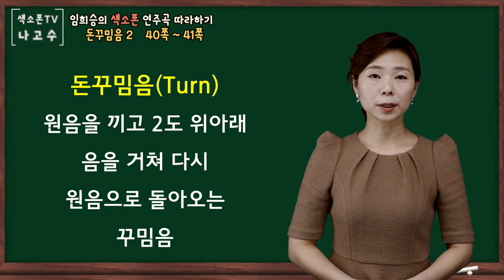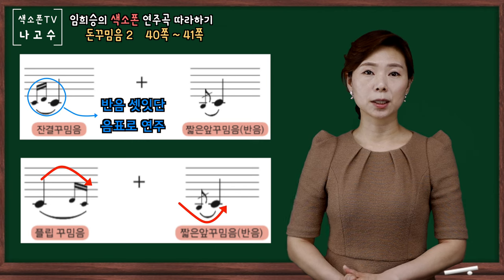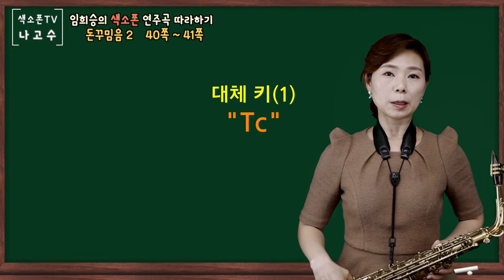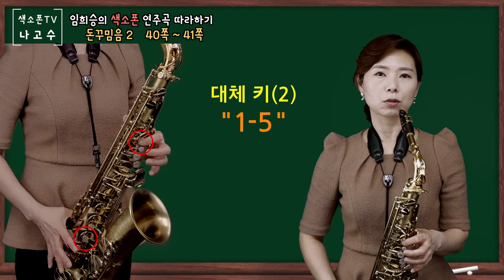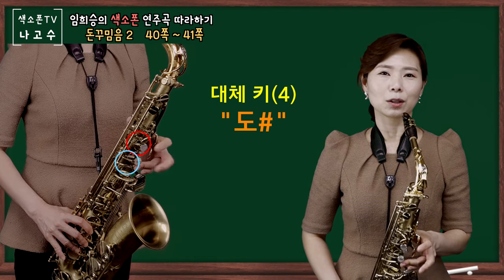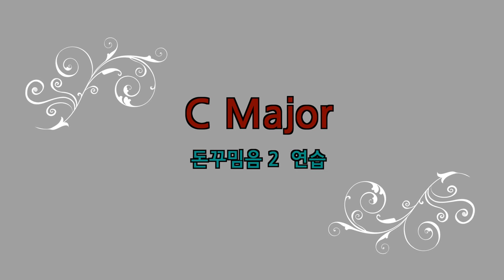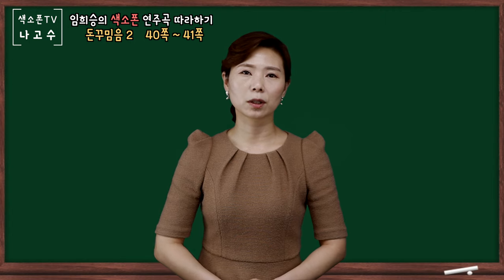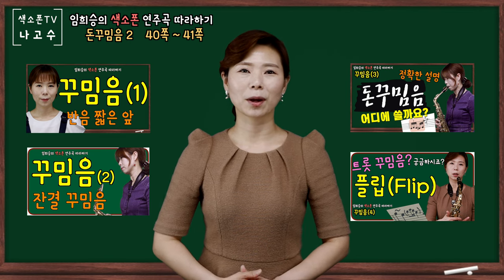돈(턴)꾸밈음(2) = Flip+앞꾸밈음 [꾸밈음 연습법 5] (임희승의 색소폰 연주곡 따라하기 중)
안녕하세요.^^
이번 강의는 임희승의 색소폰 연주곡 따라하기 40-41쪽!!
꾸밈음 마지막 시간 '돈(턴)꾸밈음 2'' 입니다.

본 교재에는 돈꾸밈음을 두종류로  나누어 연습합니다.
앞음을 짧게 시작하는 돈꾸밈음1 [꾸밈음 연습법 3]과
앞음을 길게 시작하는 돈꾸밈음2 [꾸밈음 연습법 5]로 나누어 연습하시면
다른 느낌의 돈꾸밈음을 표현하실 수 있으실 겁니다.

앞으로 이어지는 글리산도 강의도 기대해 주세요 ^^

아래 본문에 저와 연결된 다양한 사이트(밴드, 카페, 블러그등)를 링크해두었습니다.
둘러보시고 가입하셔서 다양한 방법으로 저와 교류하시고
많은 정보를 공유하시면 도움이 되실 것입니다.^^

꾸준한 연습을 통해 실력향상에 도움이 되시길 바랍니다~~^^

나고수색소폰 스튜디오 (광명점)
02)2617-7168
그룹 강좌, 동호회 수업 문의.

Naver cafe : [나고수 색소폰(영상 카테고리별 정리 카페)]

[Intro Music]